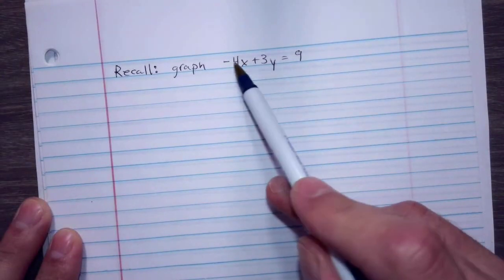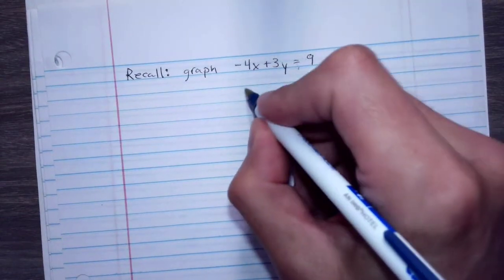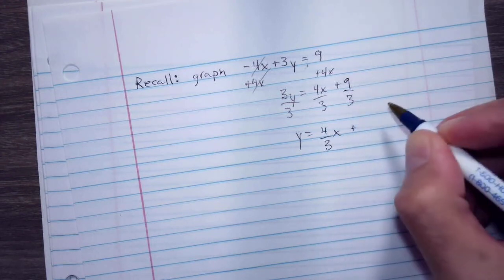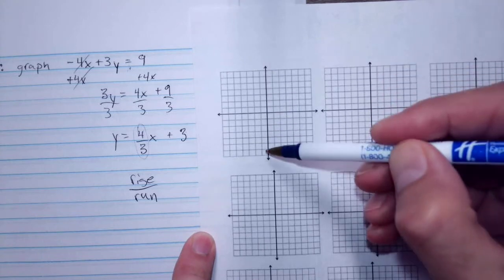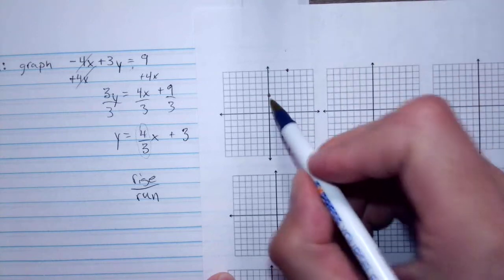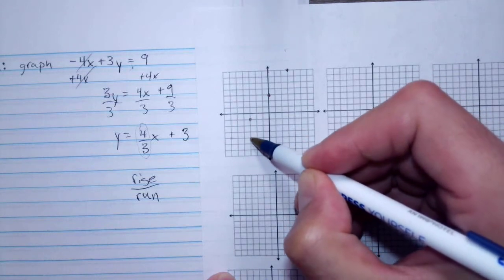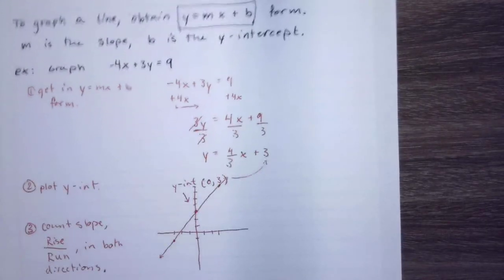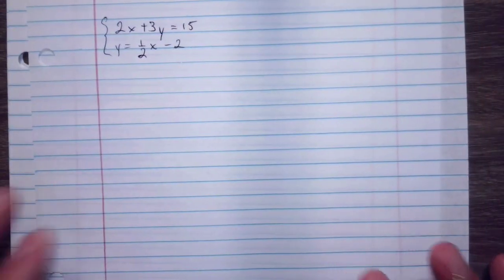Solving Systems of Equations by Graphing Part 1